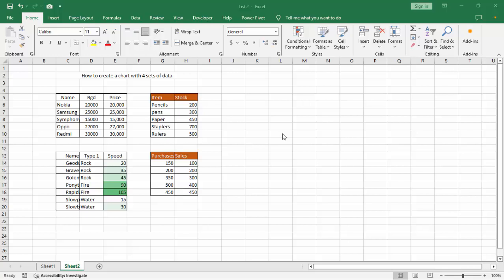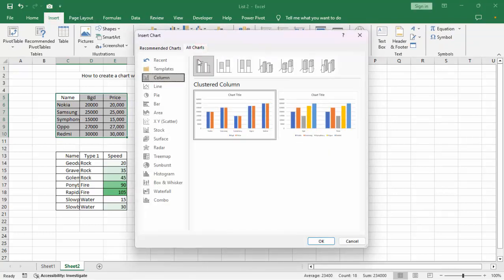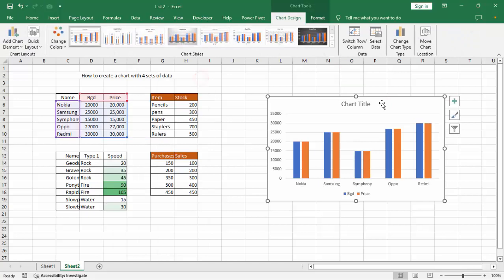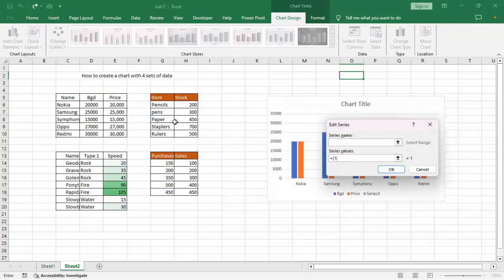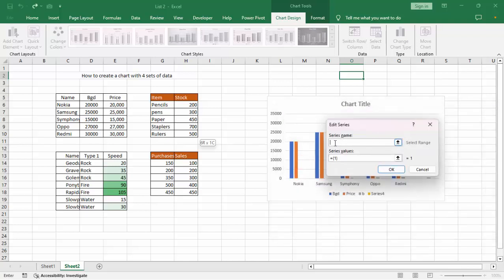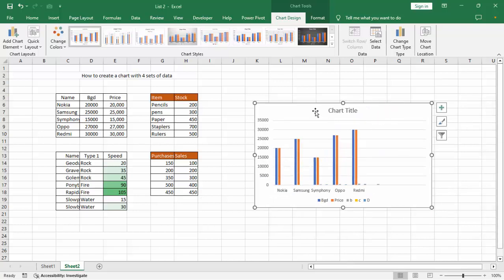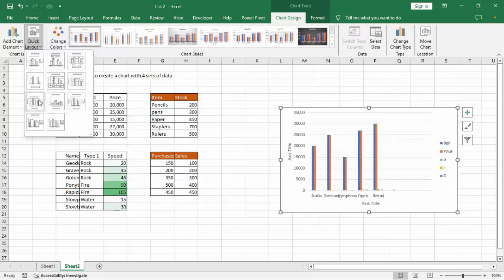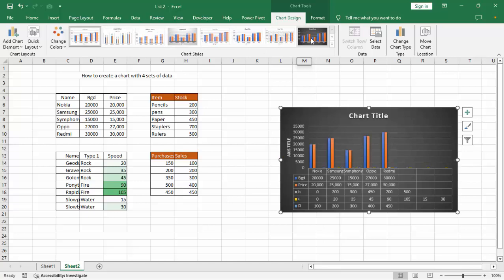How to create a chart with 4 sets of data in Excel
In this video : How to create a chart with 4 sets of data in Excel